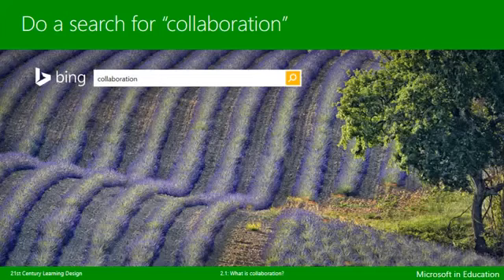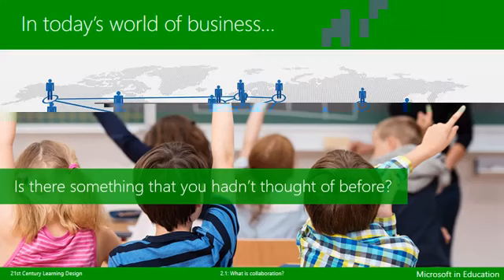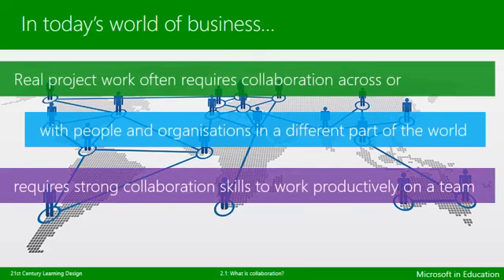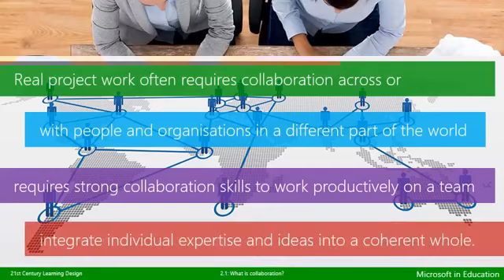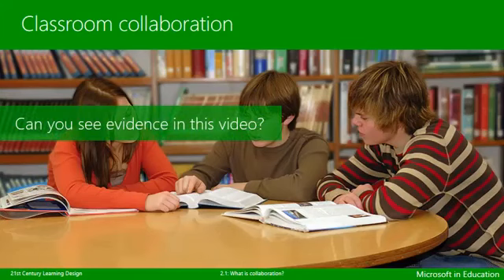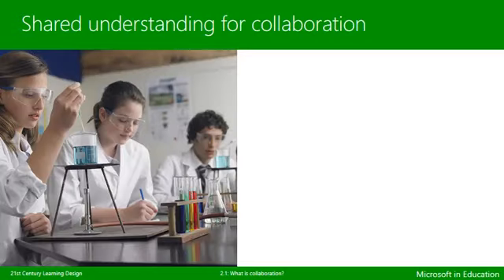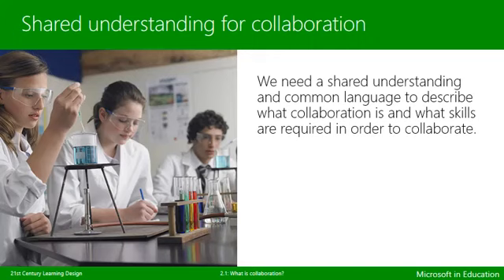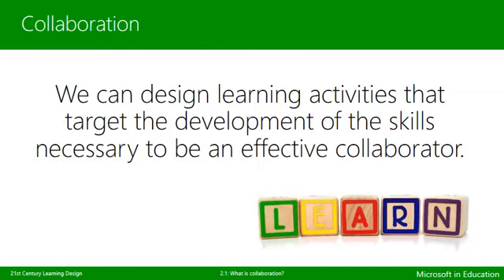Microsoft in Education Collaboration in classroom || What is Collaboration